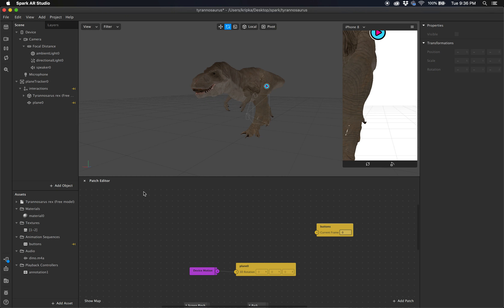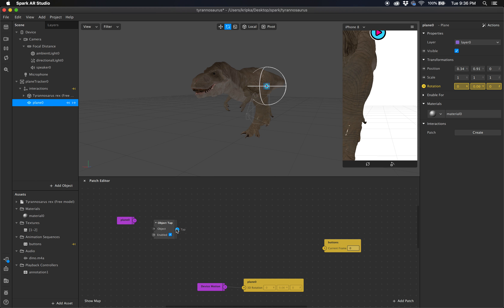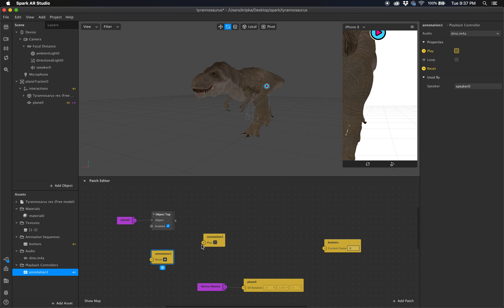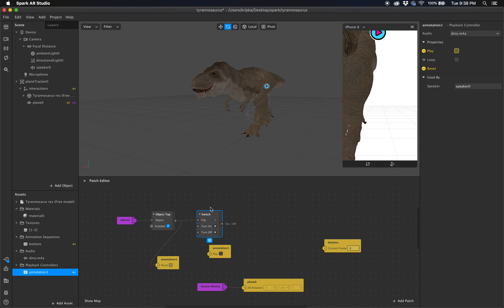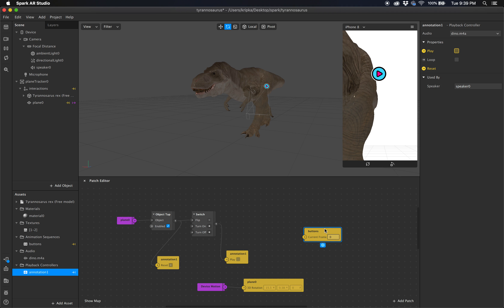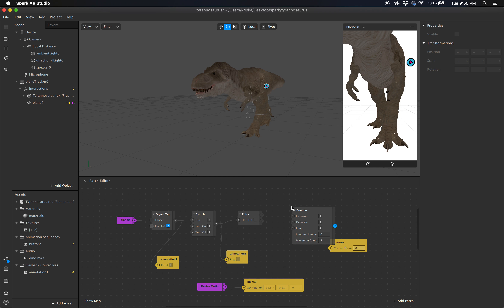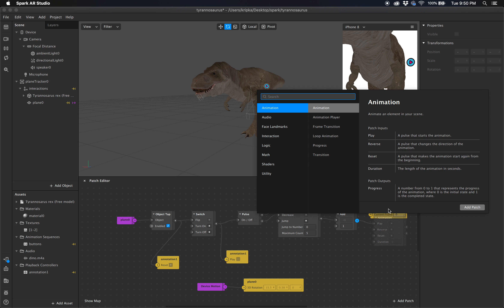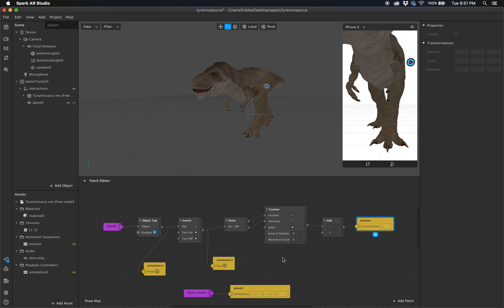11 Add Audio Interactivity